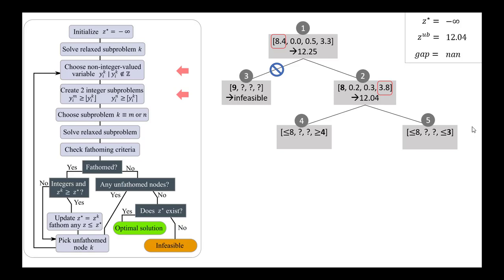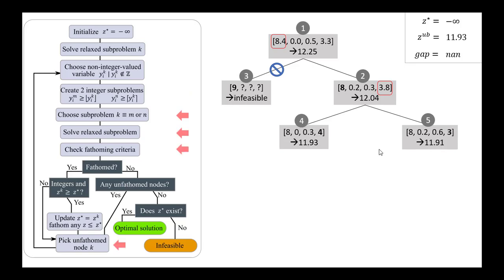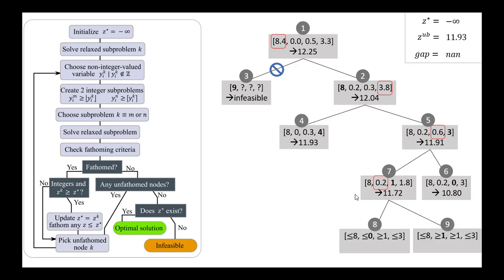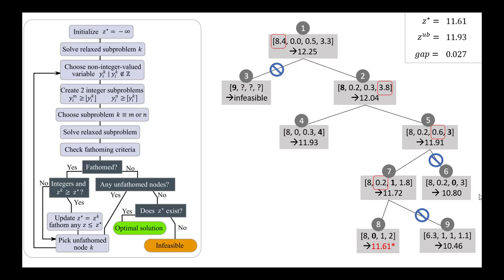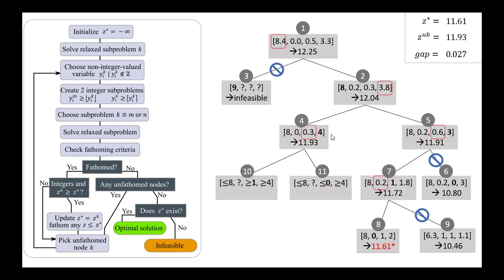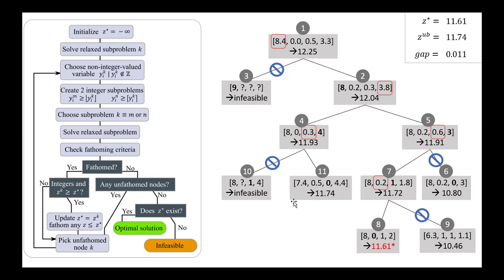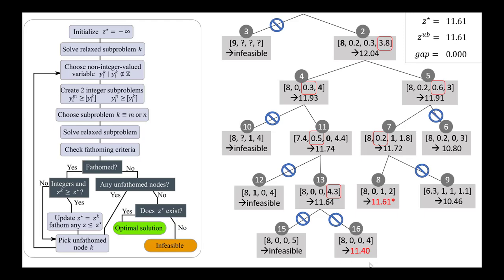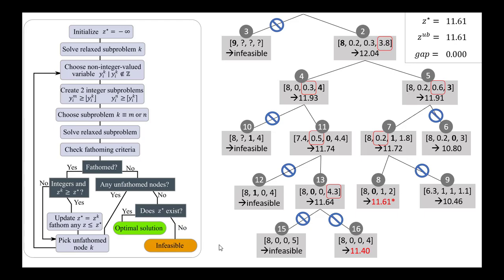6.3: Integer programming overview - branch & bound example concluded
A simple example is solved using the branch and bound technique. This video continues the branch and bound manipulations, showing how to apply each step in the algorithm.